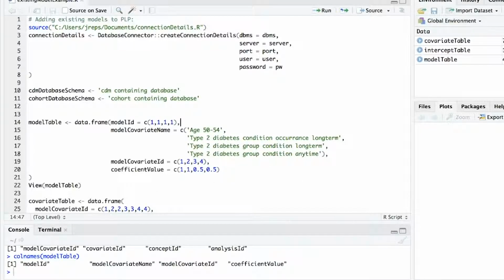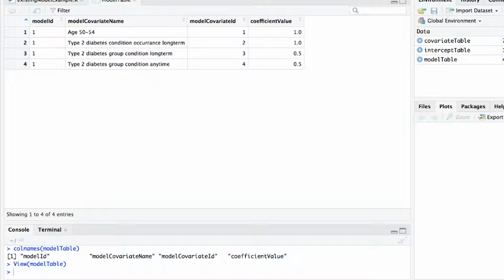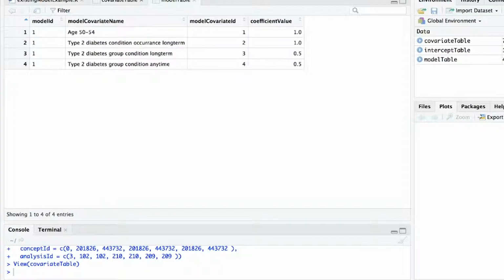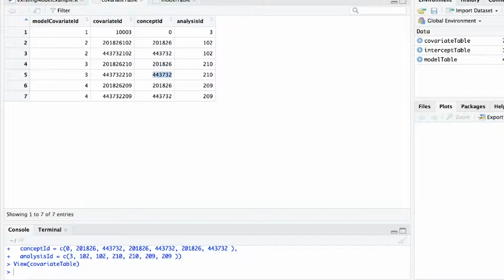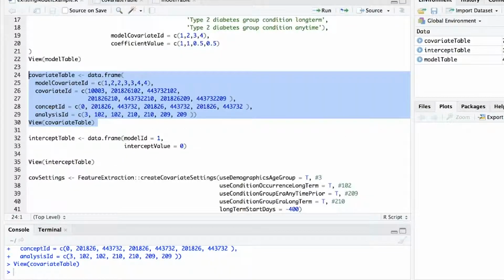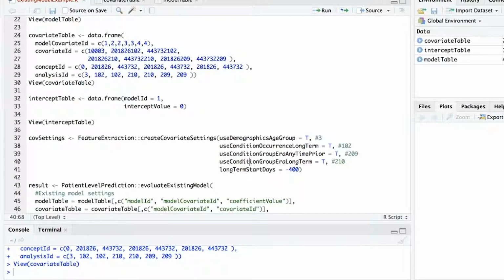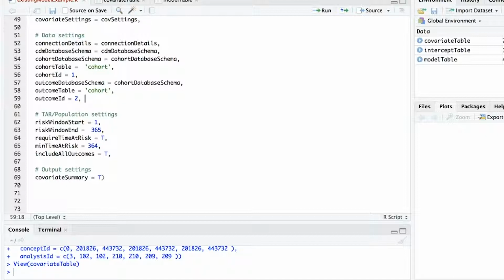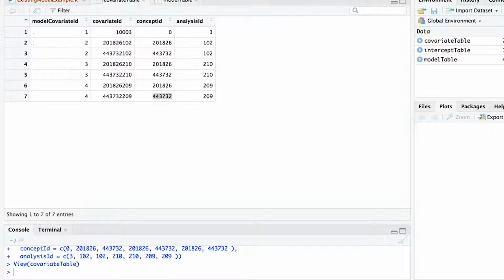OHDSI PatientLevelPrediction Validating Existing Prediction Models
Video demonstrating how to externally validate existing prediction models across new datasets in the OMOP CDM using the PatientLevelPrediction OHDSI package available